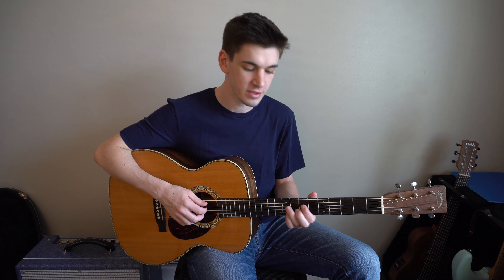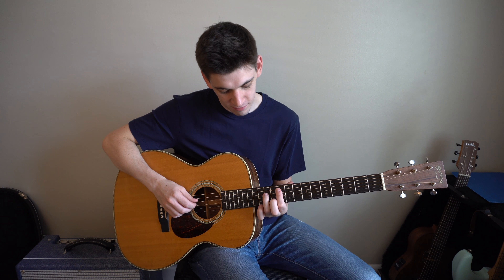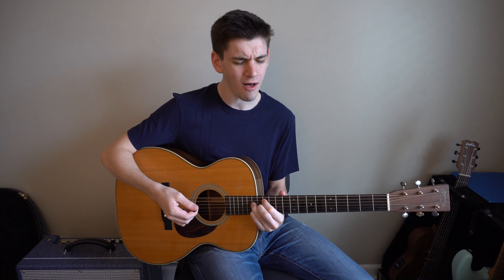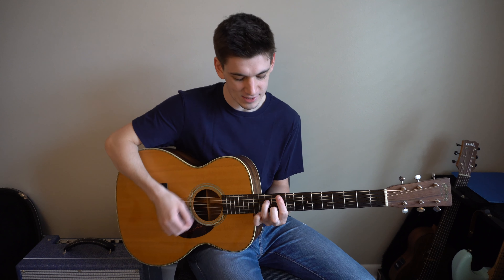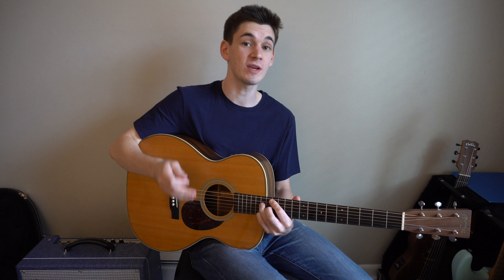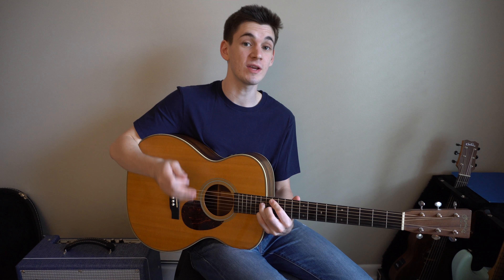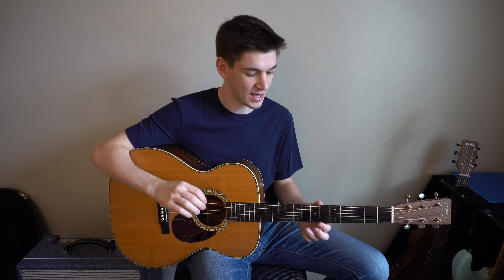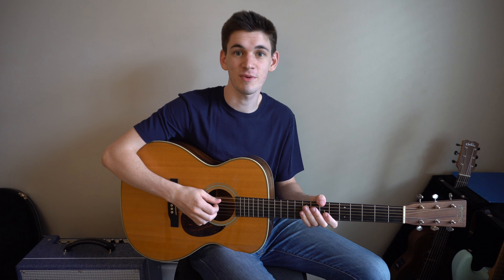How to Play Don't Matter to Me by Drake (Ft. Michael Jackson)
How to play "Don't Matter to Me" by Drake (Ft. Michael Jackson) on guitar